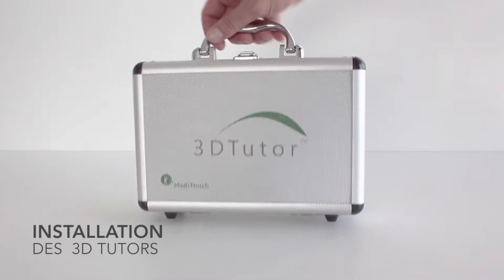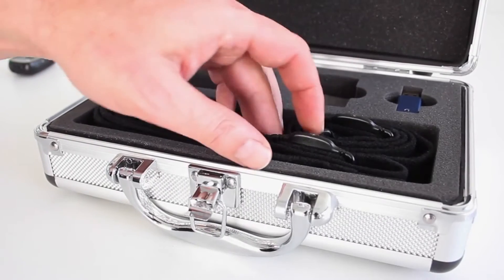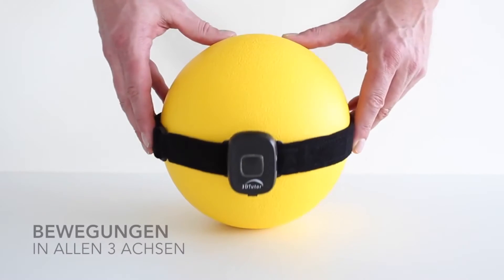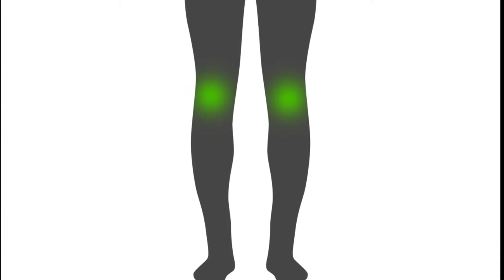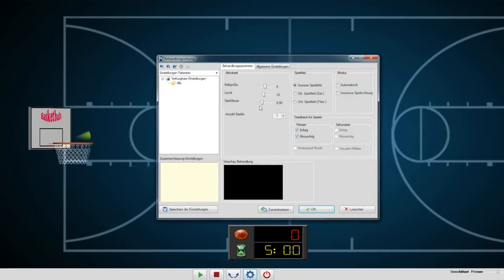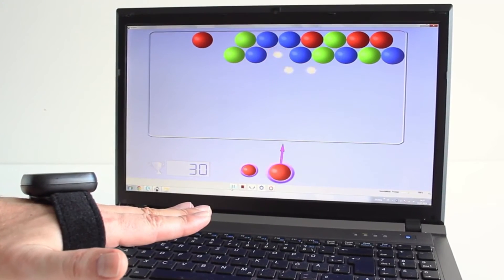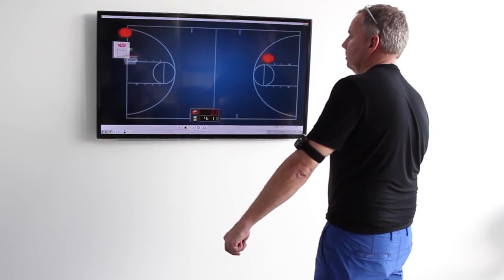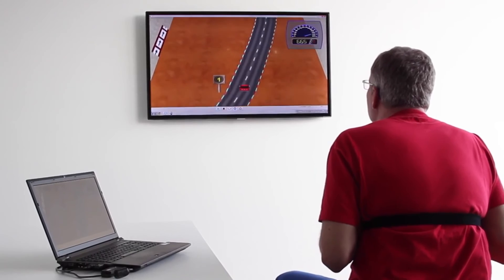The 3DTutor by MediTouch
The 3DTutor uses powerful rehabilitation software that allows the therapist to target and the patient to intensively practice specific joints including head, trunk, upper (shoulder, arm, elbow and wrist) and lower extremity (leg, hip, knee and ankle).

The movement biofeedback ensures that the patient is motivated and challenged to perform intensive and controlled practice. The rehabilitation software gives movement instructions and feedback that prevent the development of undesired and compensatory joint movement and ensures better performance of functional tasks.

The system is used by many leading physical and occupational therapy centers worldwide and has CE and FDA certification.